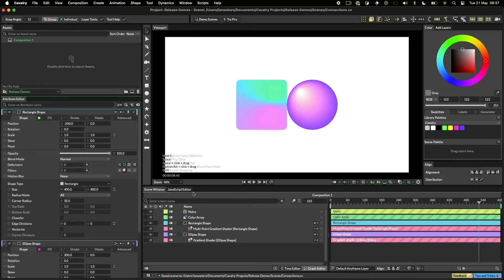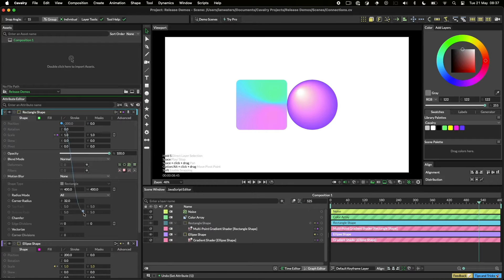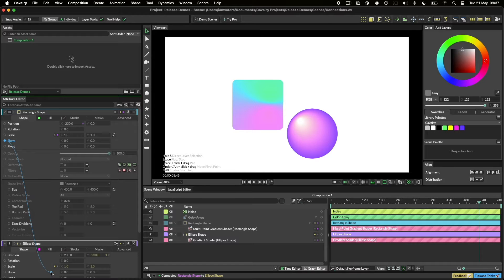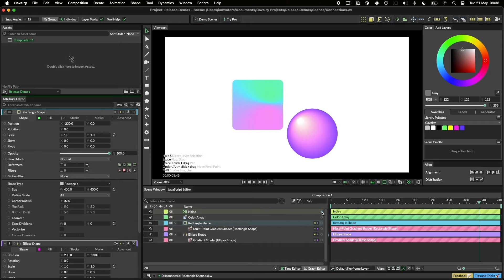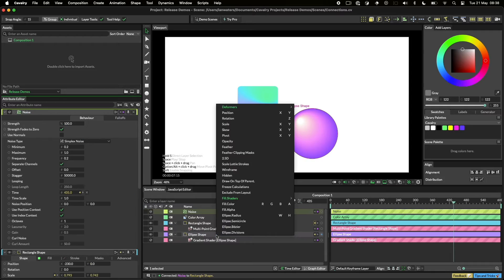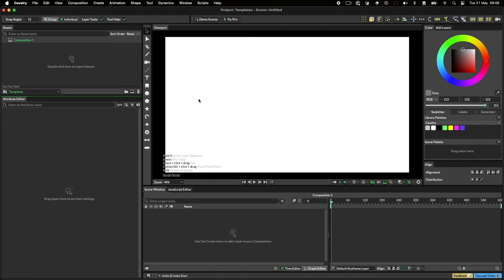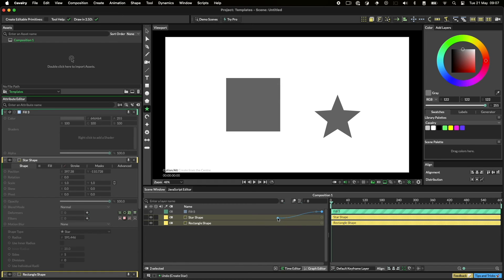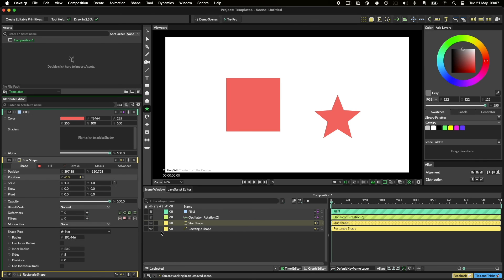Getting Started | Making connections in Cavalry to drive animation.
Connections form a key feature of Cavalry and can be harnessed to set up attributes that drive other attributes. This is a fundamental principle that can be used to unleash Cavalry's power!

Create a connection by clicking and dragging from a Connection Anchor - a Connection Anchor is anything that turns blue on rollover.